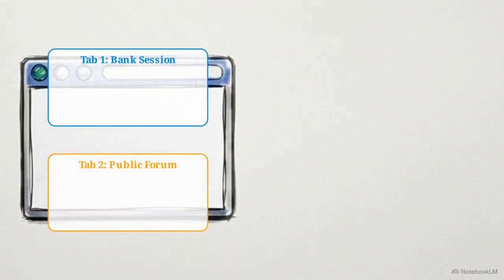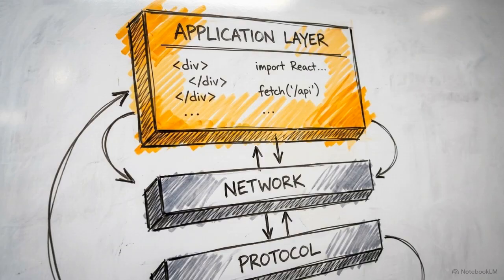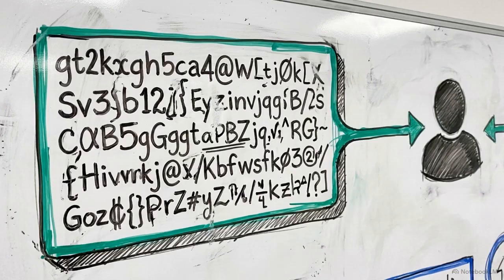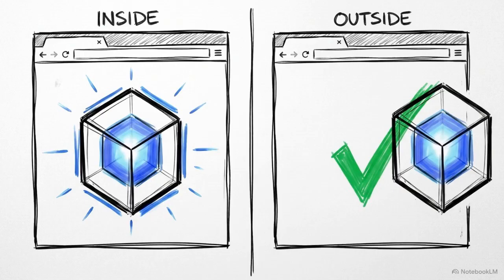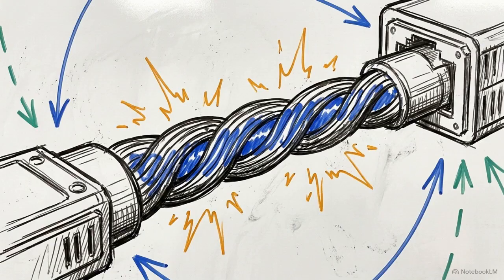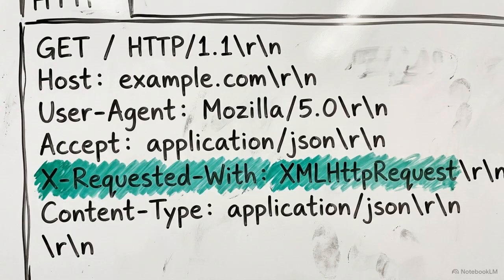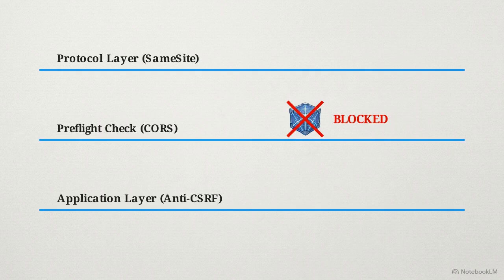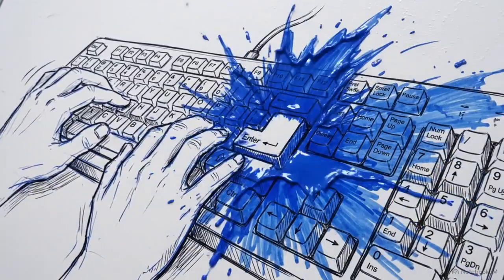Defense-in-Depth: Mitigating CSRF at the Protocol Layer 🛡️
POV: your web app just got hit with a CSRF attack because you only secured the surface level. 💀

Let’s fix that. Today, we’re diving into Defense-in-Depth and how to completely shut down Cross-Site Request Forgery (CSRF) right at the protocol layer. No more band-aid fixeswe’re talking real, bulletproof security architecture to keep those session-riding hackers out of your backend. 🛑💻

Whether you're grinding for your next cybersec cert or just trying to build apps that don't leak data, this is the exact blueprint you need to lock things down.

👇 Let's chat in the comments: What's the most annoying vulnerability you've ever had to patch? (Be honest 👀). Drop your stories below!